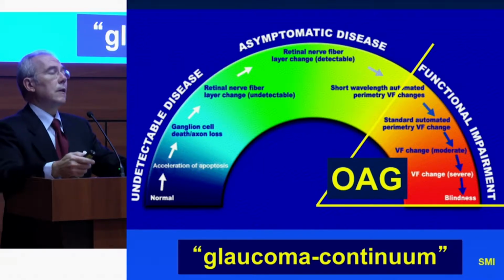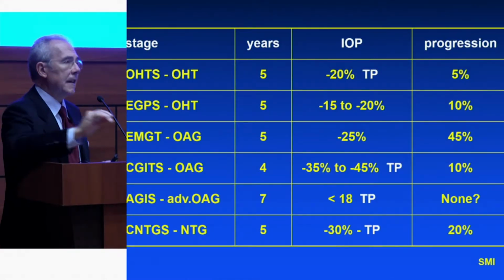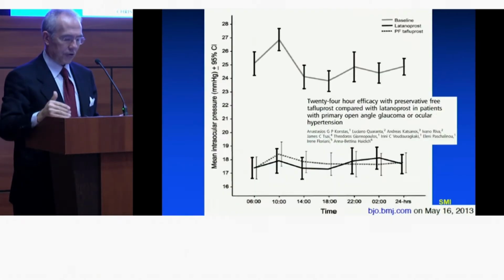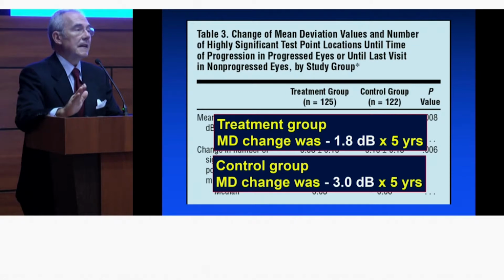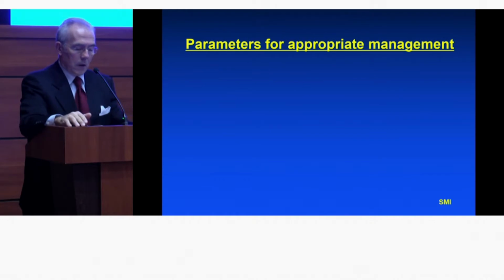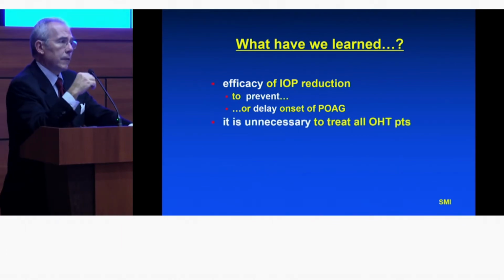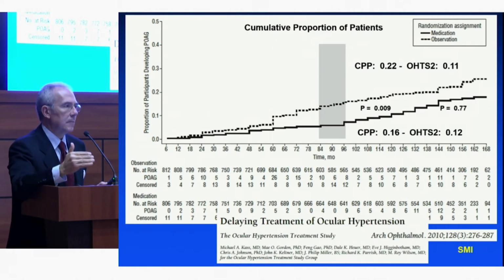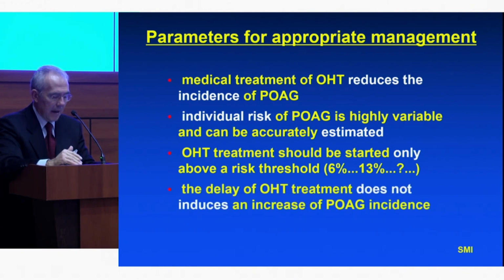Miglior. THE PERSPECTIVES OF SURGICAL GLAUCOMA TREATMENT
The report of Prof. S. Miglior presents modern trends in glaucoma surgery. It considers specific clinical situations with an emphasis on the importance of correct tactics in choosing the method of surgical intervention.